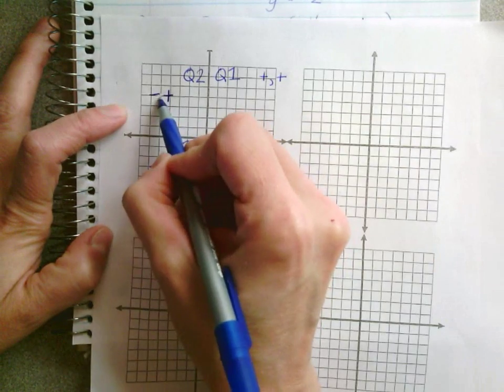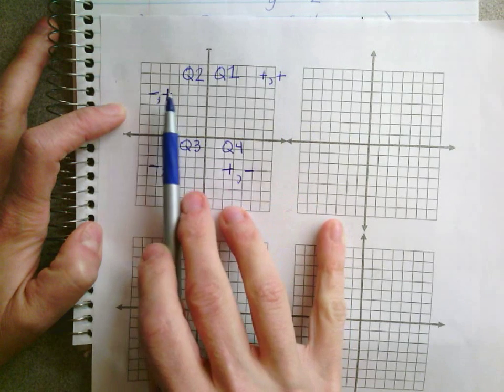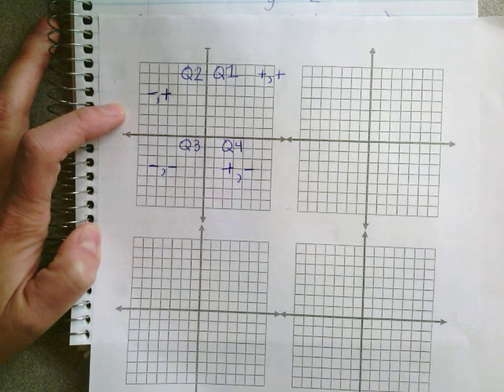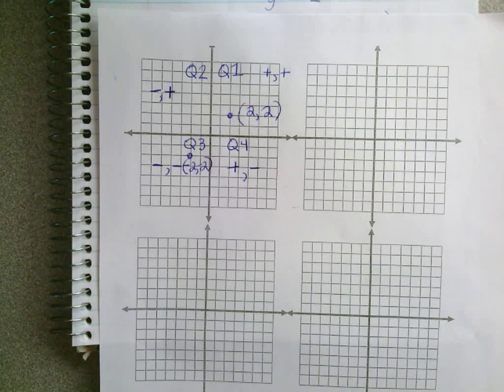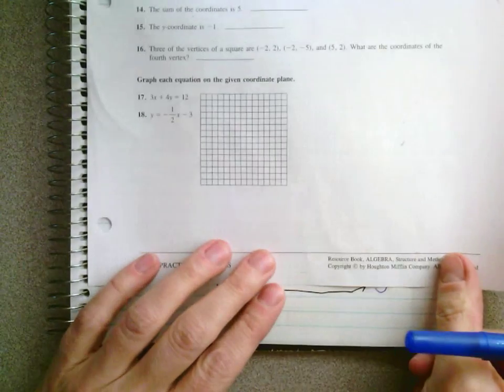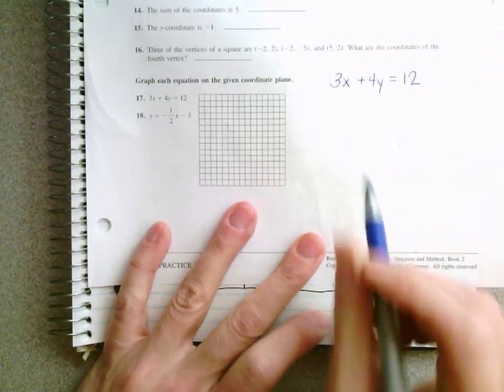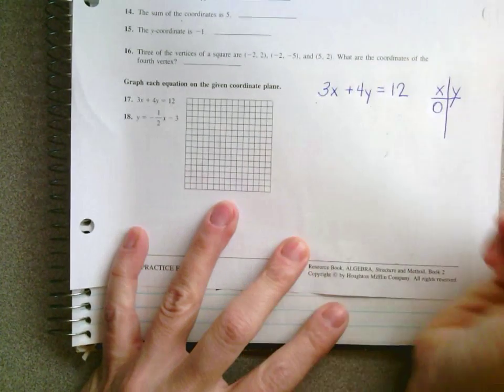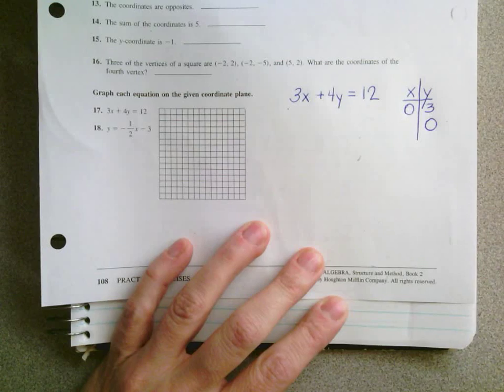L 3.2 Equ in Two Variables Day TWO PR p. 108